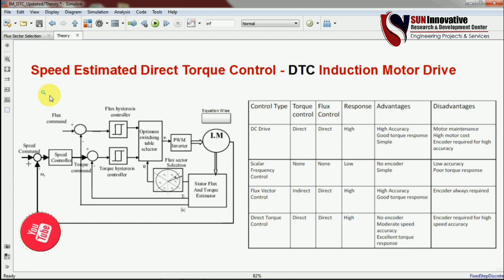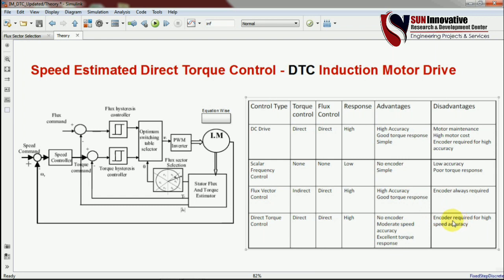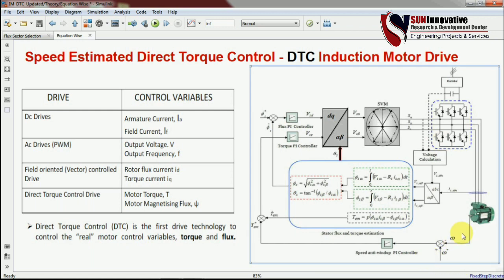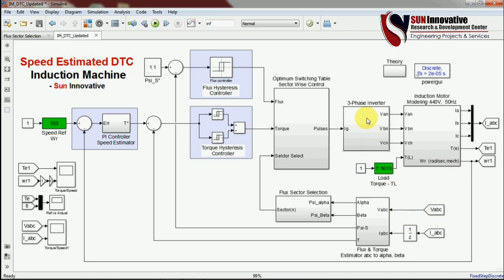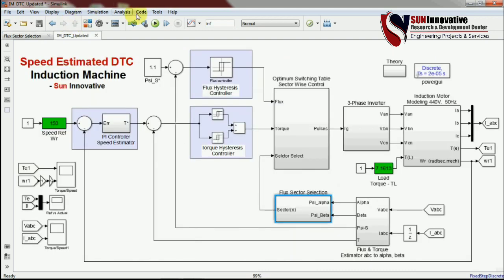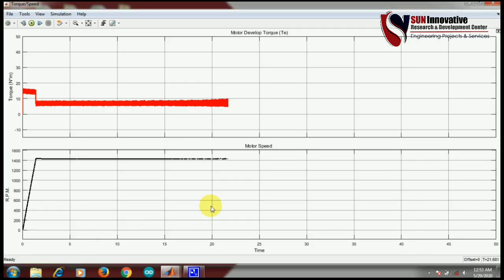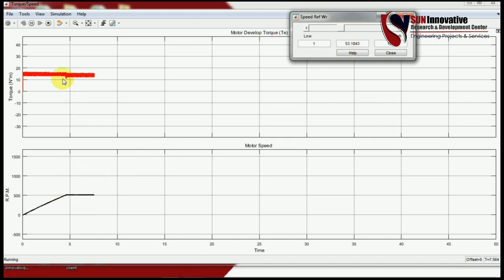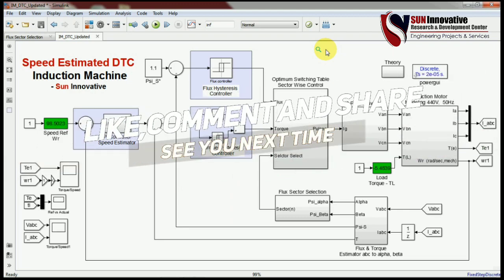Speed Estimated Direct Torque Control - DTC Induction Motor Drive | Matlab Simulink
Speed Estimated Direct Torque Control - DTC for Induction Motor Drive
Direct torque control (DTC) is one method used in variable-frequency drives to control the torque (and thus finally the speed) of three-phase AC electric motors. This involves calculating an estimate of the motor's magnetic flux and Torque based on the measured voltage and current of the motor.

0:00 Start
0:14 Introduction to DTC & Advantages.
1:50 Block Diagram of DTC Technique Explained.
6:17 Development of Speed Command & PI Controller
6:50 Development of Torque Command & Hysteresis Controller
7:16 Optimum Switching table
7:34 Flux Selector Sectors
8:45 Torque & Flux Estimator Block
13:42 Running MATLAB Simulink
17:00 Results & Case Studies

________We are Available on Social Media__________

(open website in PC for better performance)